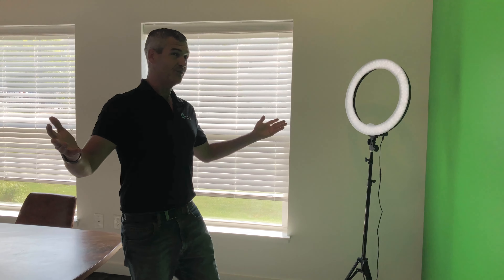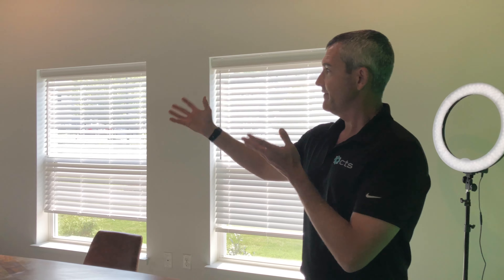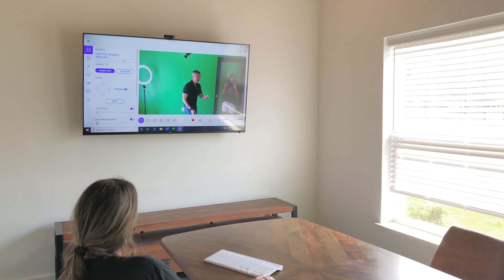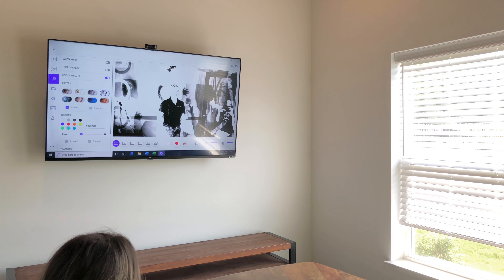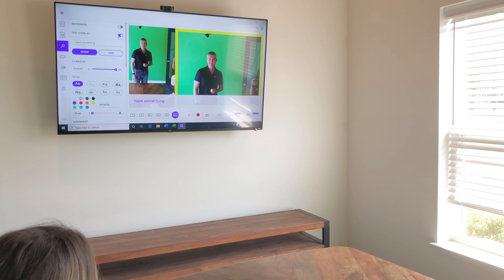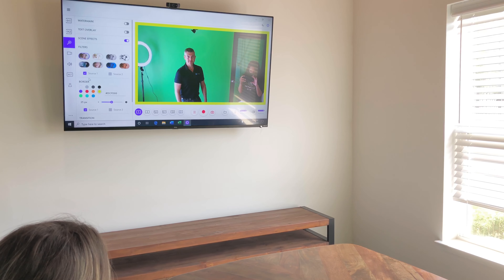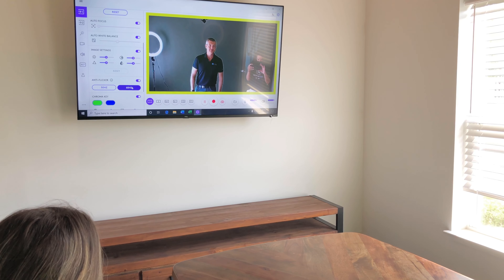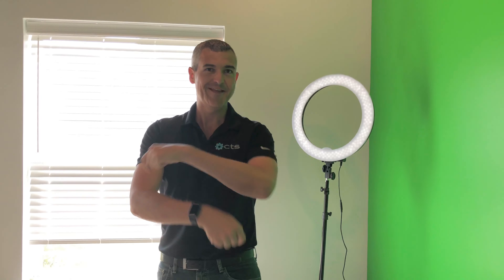Octiv Row: Check out our YouTube Room!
Interested in living at Octiv Row in Carrolton, GA? Are you already living there? Learn all abut the cool clubhouse technology amenities installed by CTS that is available to all residents.

In this informational video, our president Travis Street explains what the YouTube room is all about. This room can be used as a meeting space or place to express your creativity. Check it out!